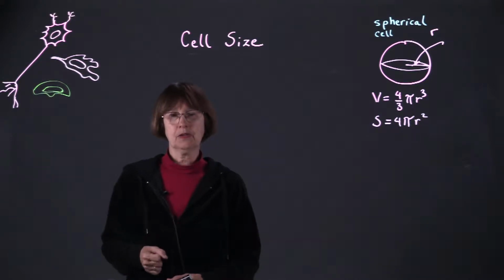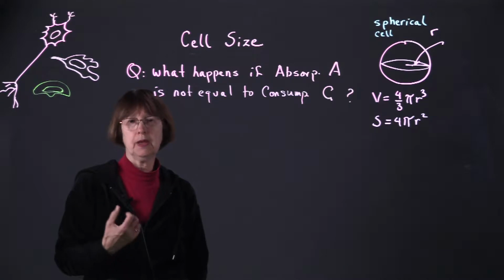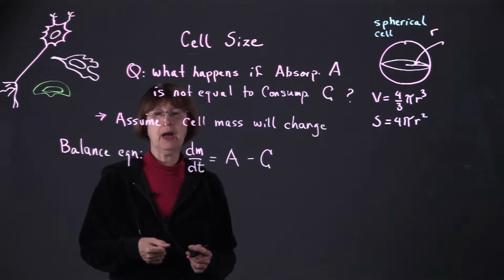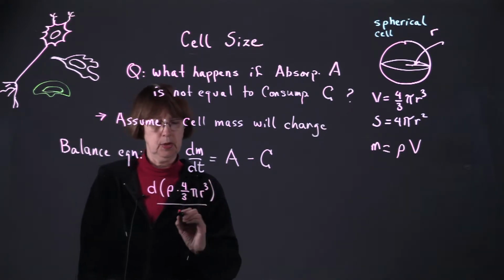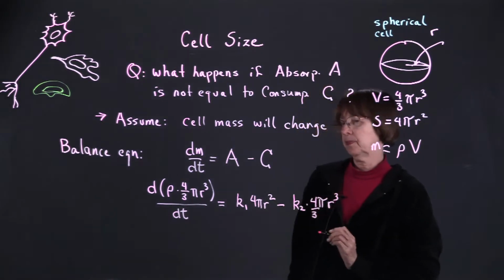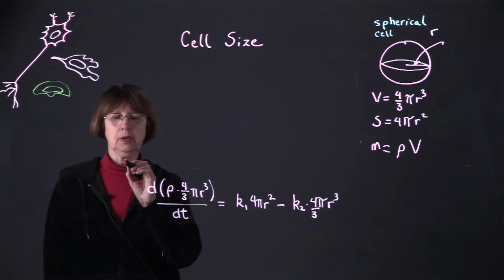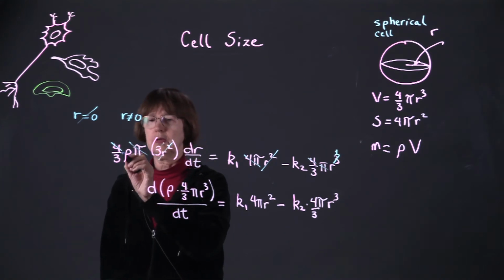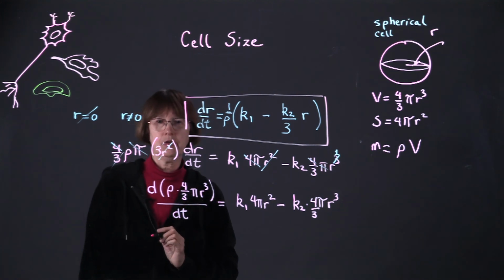CellSizeODE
Derivation of a differential equation that describes cell growth resulting from absorption and consumption of nutrients